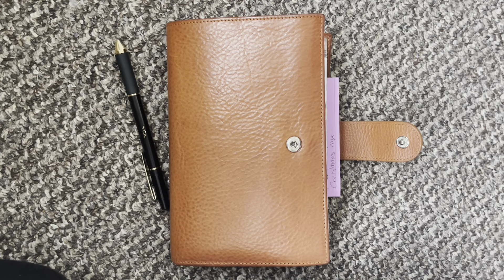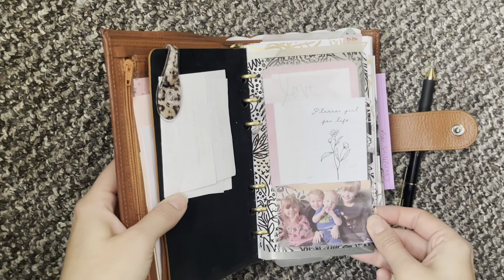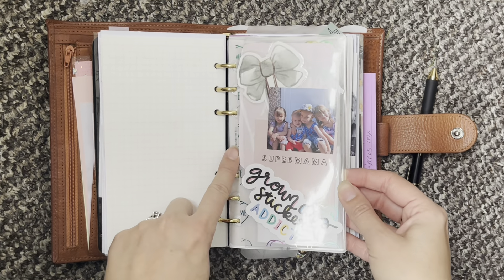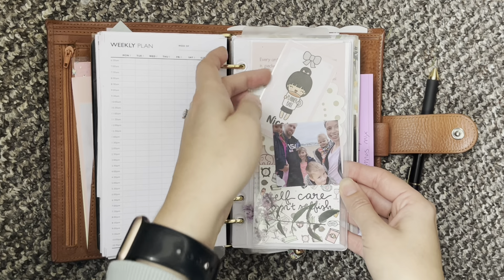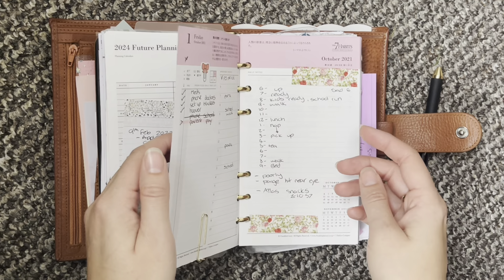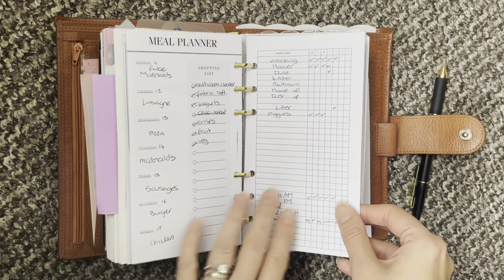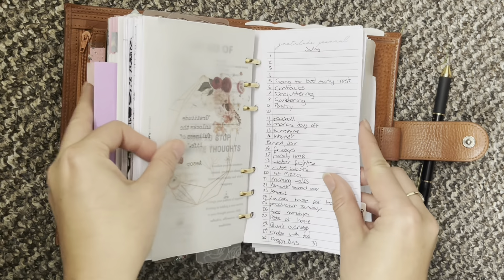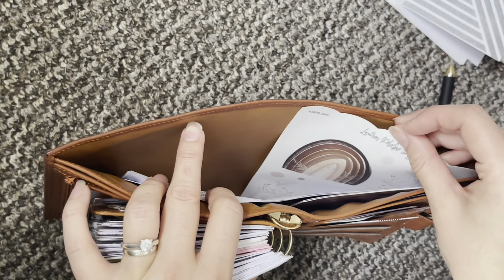Gillio Compagna Planner Flip October/November 2021 // Pink Planner Girl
A flip of my current planner setup. A yellow Gillio medium compagna, 25mm rings.

I’ve changed a few things!!!